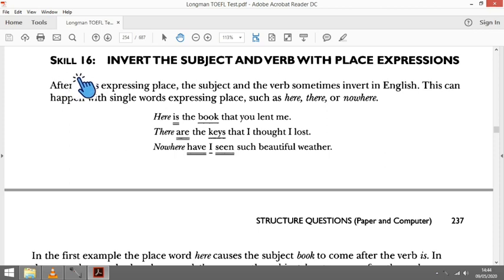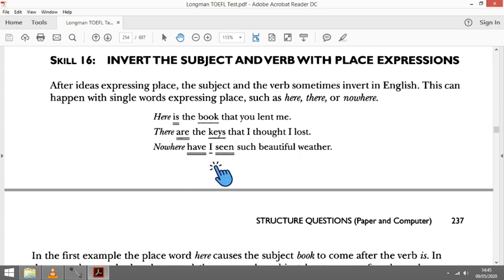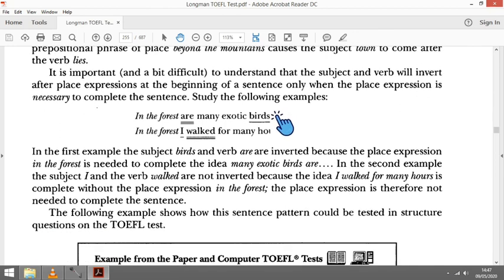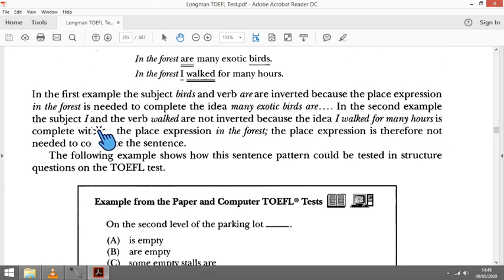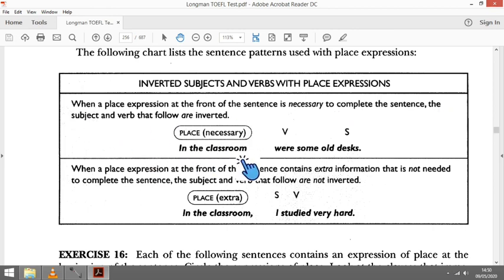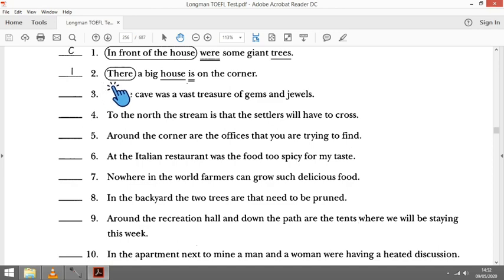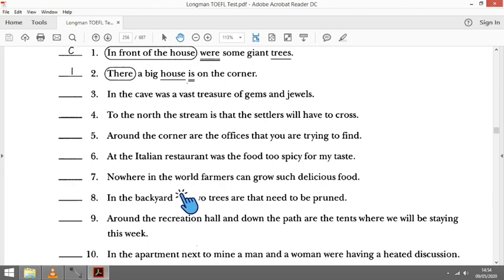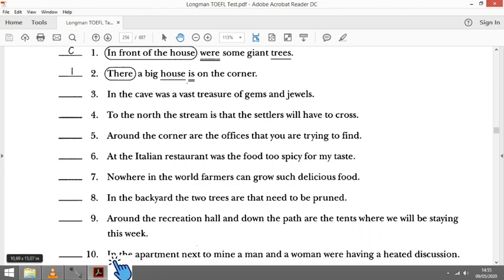TOEFL Structures Skill 16 Invert subjects and verbs with place expression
What make different between Skill 15. That is place expression so we focus in place expression before trying to invert.